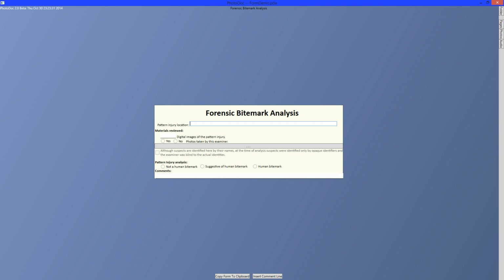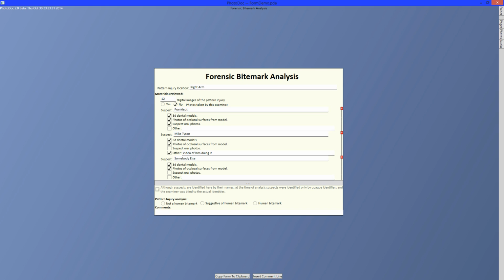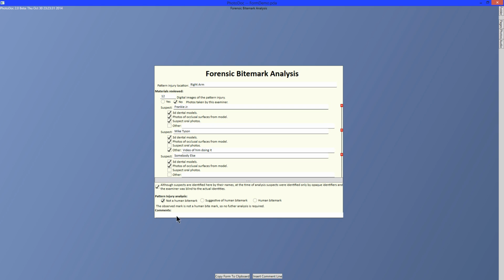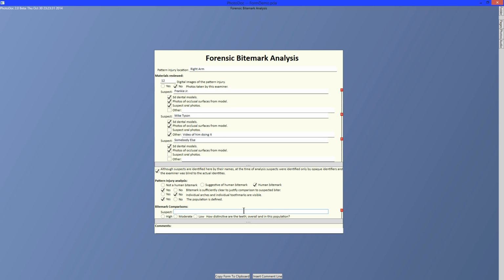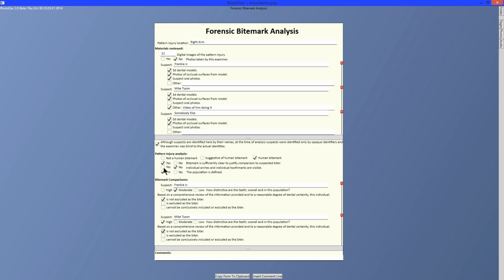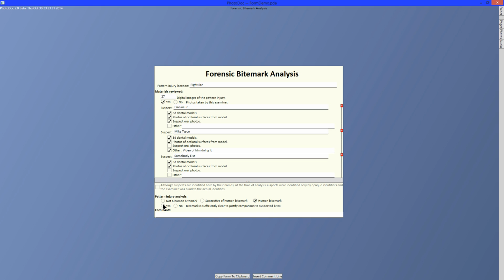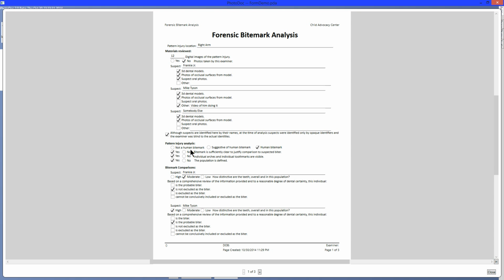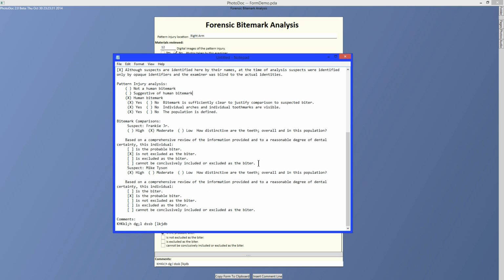PhotoDoc form implementing proposeed ABFO Bitemark algorithm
This demonstrates a form to implement an algorithm.